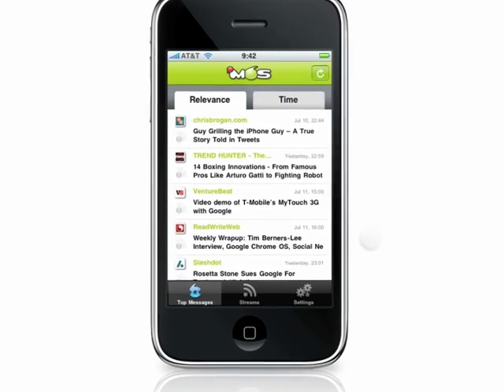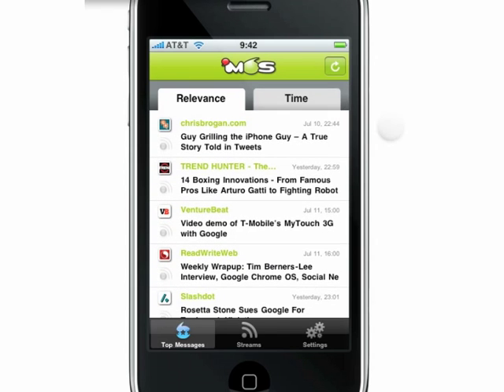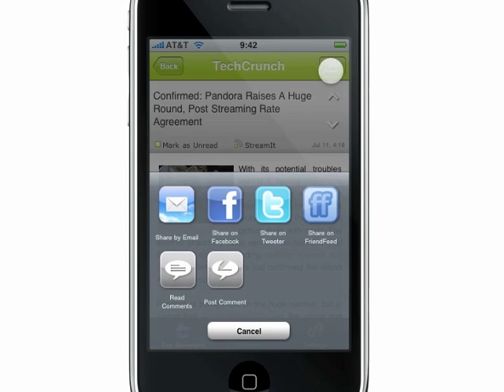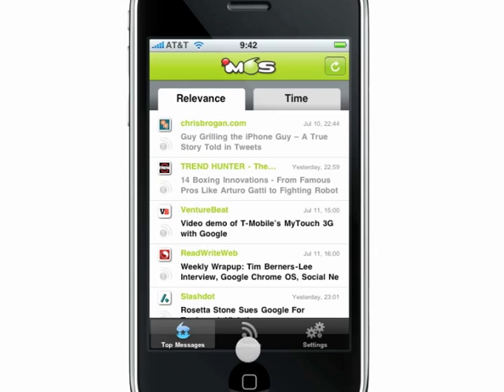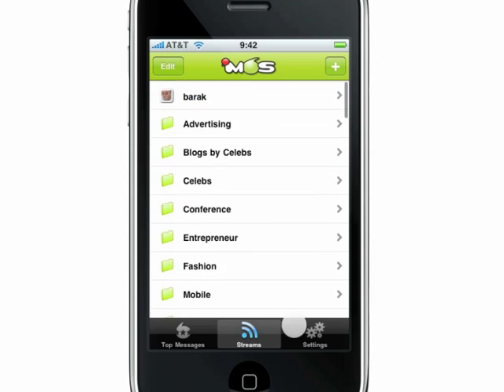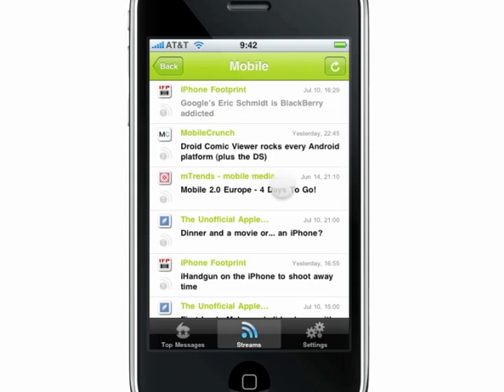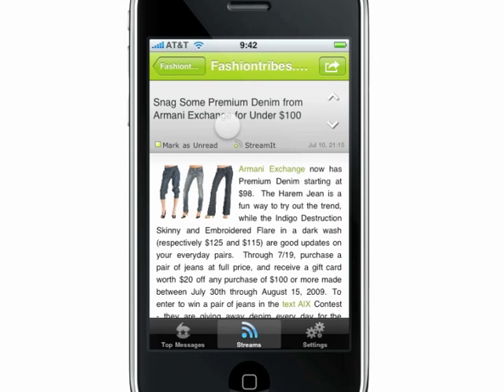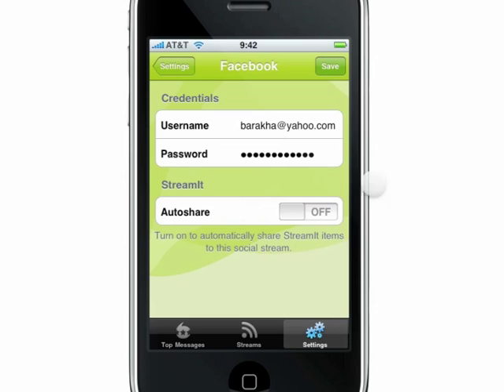iPhone app demo: my6sense Killer Ranking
Content from your information streams is ranked based on whats relevant to YOU: This demo shows you how to focus on the right stuff by consuming intuitively ranked content from all of the RSS and social streams you're subscribed to. or twitter: @my6sense @Osherlana